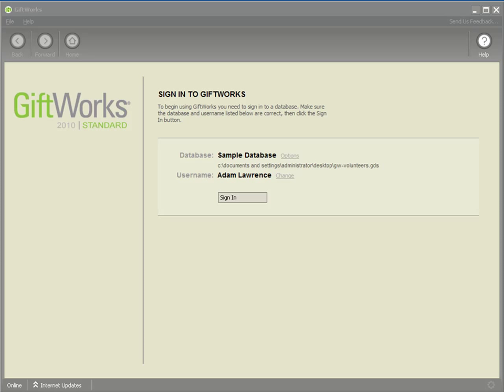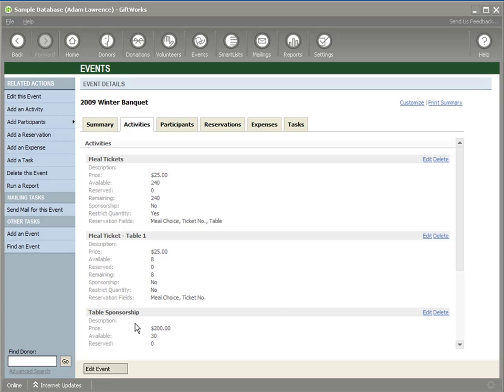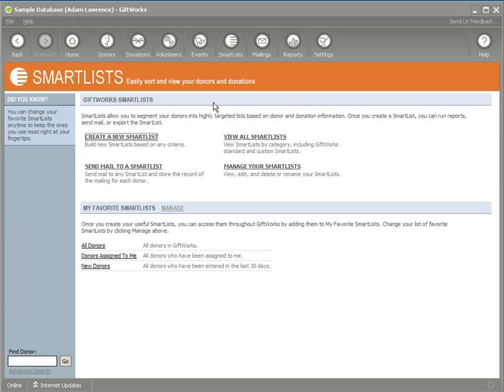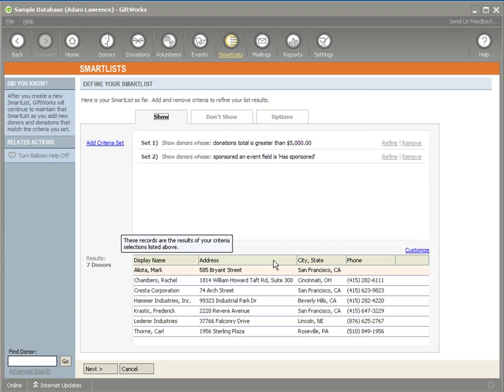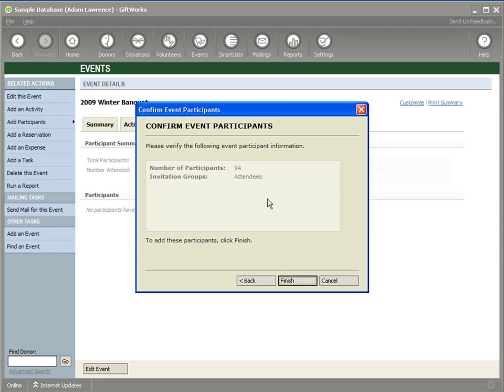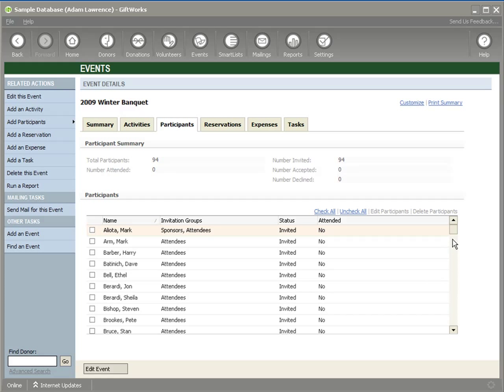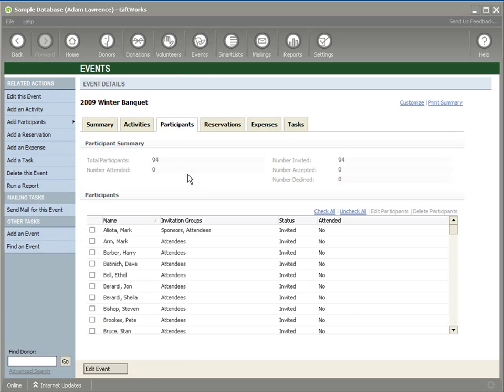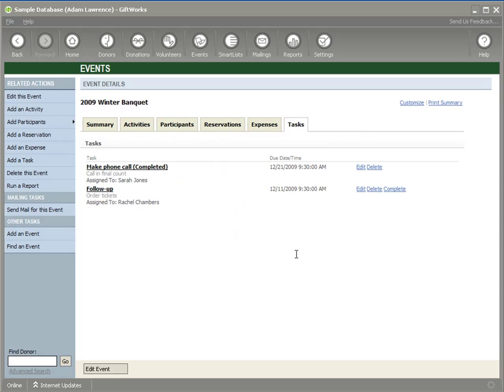GiftWorks Events (Video 3 of 7) - Inviting Participants & Managing Tasks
This video shows how to manage the participant list and use it to generate mailings to invite participants to an event.    It also shows how to manage tasks (the "to-do" list) for an event.